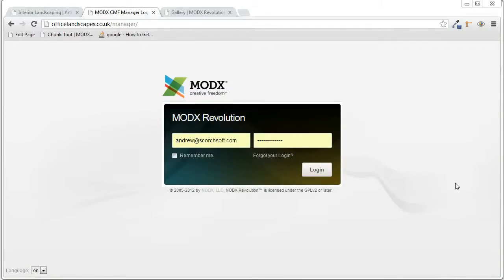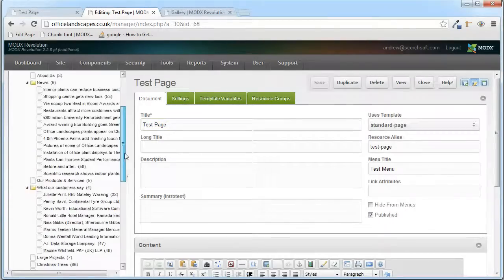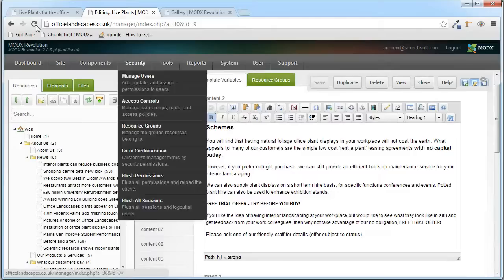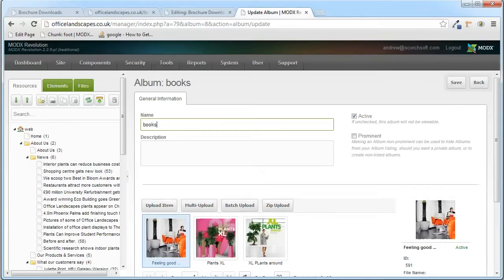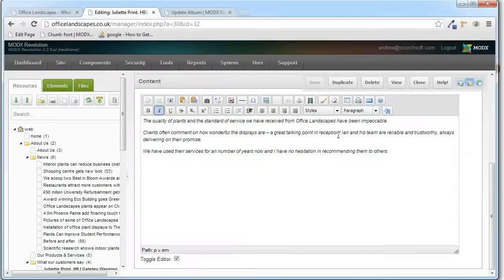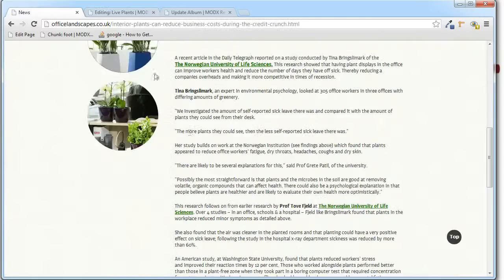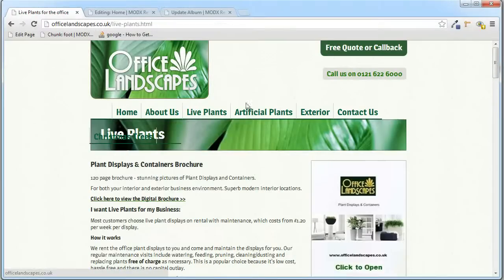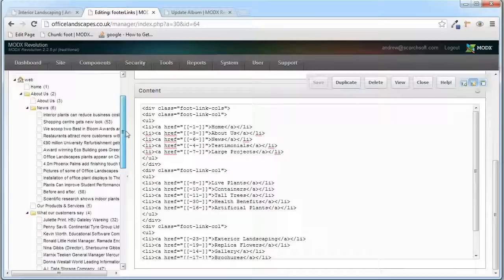Office landscapes Mod Revolution tutorial